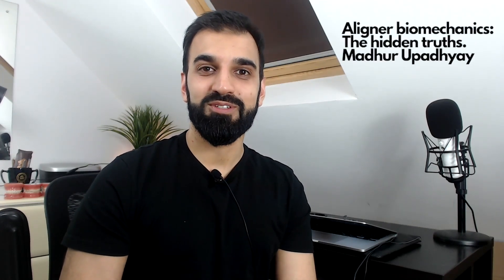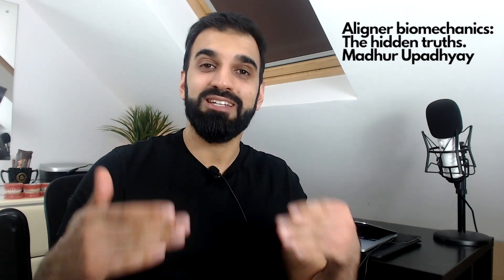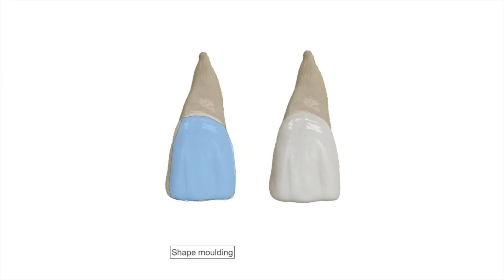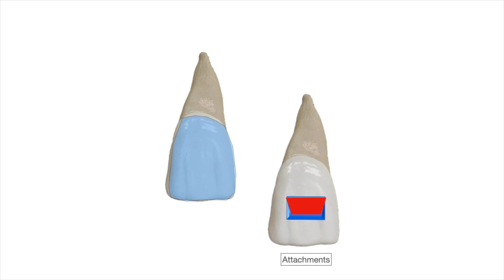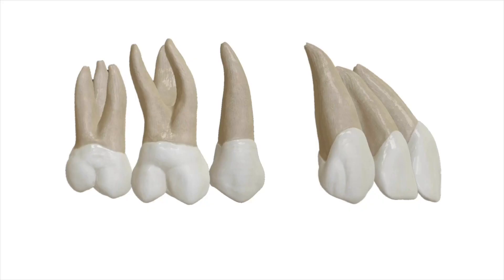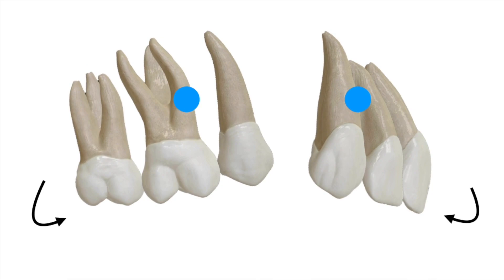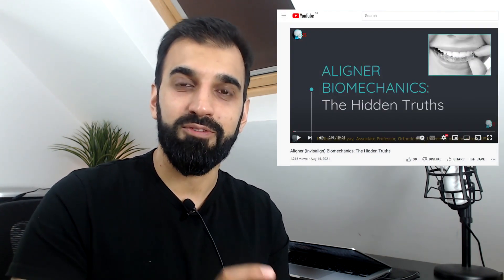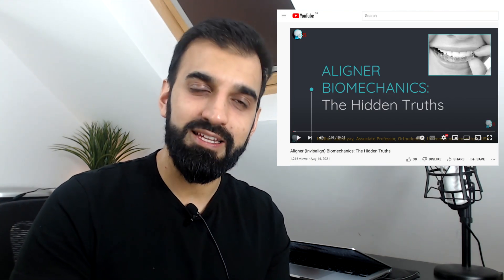Aligner biomechanics: The hidden truths. Madhur Upadhyay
Join me for a summary of Madhur’s lecture on the biomechanics and aligners, where he describes the fundamentals biomechanics of aligners, explains the reason for the shortcomings of aligners and his tips to reduce them.

How do aligner work?

Two approaches
Shape moulding effect – shape driven
Move position of teeth to ideal
Invisalign 80% through shape moulding
Attachments
20% force delivery
Perpendicular surface with Invisalign
When shape moulding is considered 2g/mm2 of stress, with attachments 20g/mm2, higher stress to aligner, which is a downside

How to aligners treat malocclusions

Deep bite

“Water-melon seed effect” – squeeze a seed and it compression it moves left or right
Squeezing through shape moulding effect
Aligners can apply force through to the centre of resistance of the tooth

Openbite
Advantages in aligners when compared to fixed

Draw bridge effect
Relative extrusion through Retroclination 60% drawer bridge effect Harris 2020
Lever principle
Autorotation effect 28% Harris 2020

Space closure
Common lateral openbite in space closure, why this happens
Equal moment to posterior and anterior segment during space closure
Counter clockwise posterior segment, clockwise anterior segment = BOWING EFFECT
Does not commonly happen in fixed due to archwire rigidity

How good are aligners at moving teeth

Root movement
NOT OBSERVED!

Space closure
Extraction of 4 premolars - Dai 2019
Molars
2mm unplanned anchorage loss
6 degree molar tipping
Incisors
Retrocline 6 degrees more
No incisor root retraction – uncontrolled tipping
Root movement
Conclusion: Roots cannot be moved with aligners such appliances cause tooth movement by tilting motion Zhang 2015

Why can’t aligners move teeth as efficiently as braces?
First principles based understanding
Interplay of dumping and counter play of moment = bodily tooth movement
Braces – create AND CHANGE couple and counter couple through size of wire, material
Aligner – cannot change material properties

Material factors
Stress-relaxation 80% of force lost after 100 minutes Fang 2019 AJODO
Modulus of elasticity  – ability to transfer energy
Higher modulus – greater tooth movement
Niti 45GPa, Aligner 1-2GPa Khoda 2013
Inferior in delivering energy
Viscoelastic material
Absorbing shock, dissipating energy in the form of heat
Ideal for retainer – force dampener

Tips
Use more trays as possible, 2 -3 trays per week
Smaller activation
More activation = less force
Average aligners 80-90 aligners = less refinement
Thicker material for heavier movement such as torque and root movement
Thick tipping movement – less root control, improves predictability
Advise reduce insert / removal Skaik 2019

Biomechanics is the law – everything else is just a recommendation

EDIT - THE PAPER ON THE LECTURE TITLE BY UPADHYAY AND ARQUB IS FREELY AVAILABLE AT JWFO
Biomechanics of clear aligners: hidden truths & first principles
Thank you to the author Sarah Abu Arqub for informing me about it.